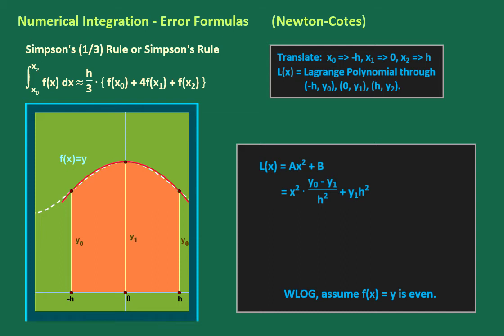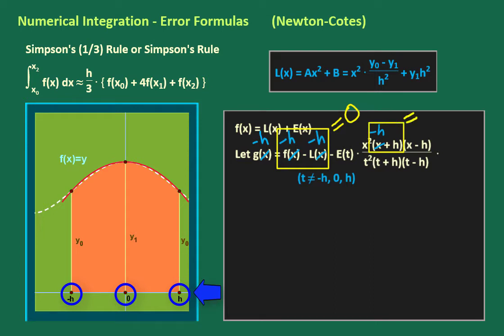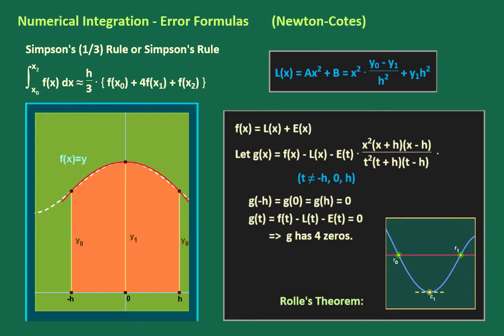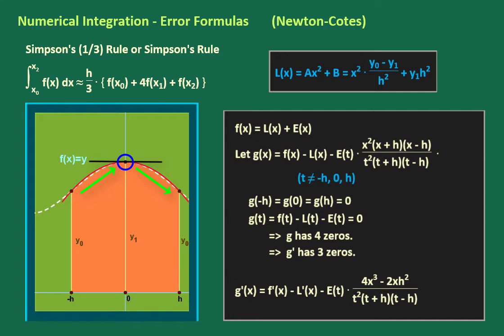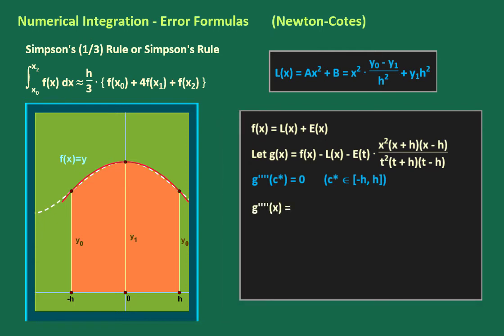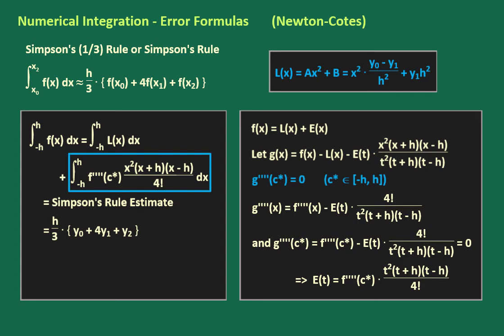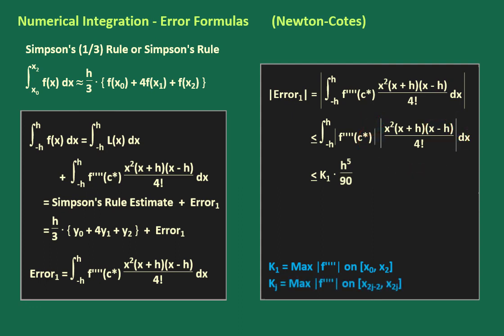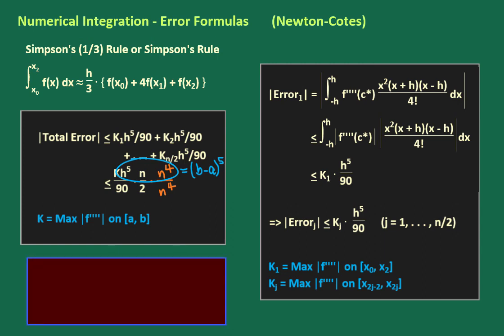Newton Cotes Numerical Integration Simpson's Rule Error Formula Part II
Derivation of Simpson's Rule Error Formula Part II